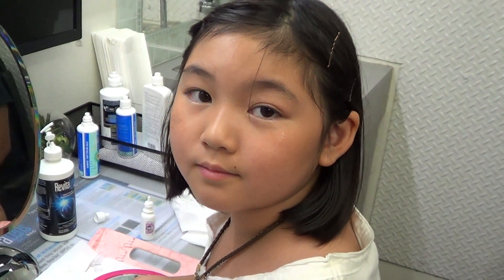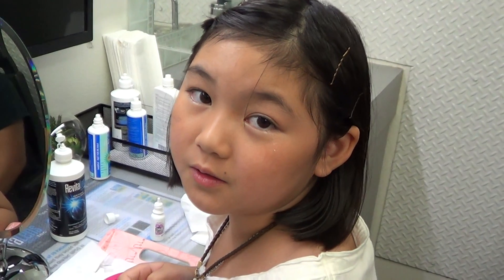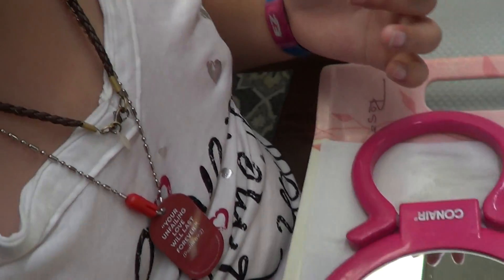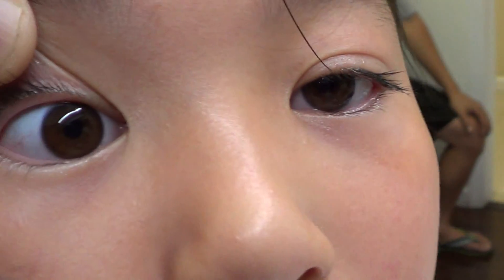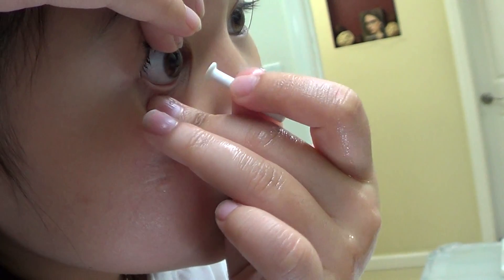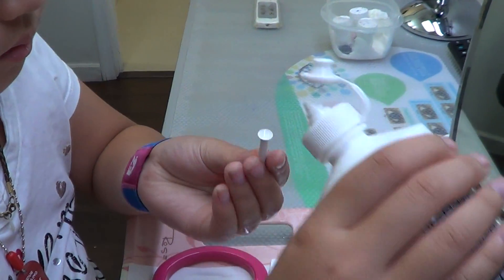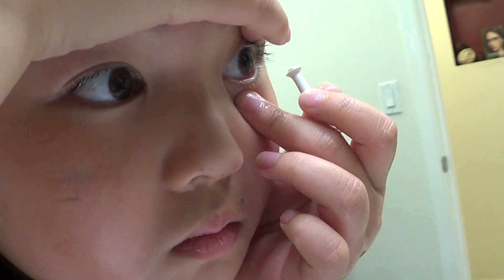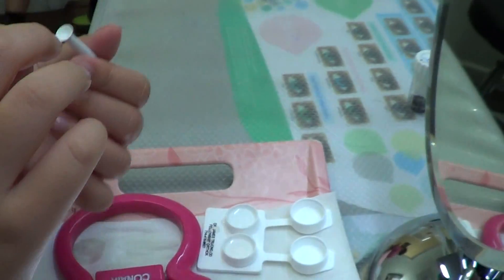Orthokeratology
Visit our office at:
Eye Care Optometry 11075 Warner Ave, Fountain Valley, CA92708
*** Free Ortho-K consultation (Tham Khao Mien Phi).

Orthokeratology program = $1,300 for Myopia less than -4.00 D.
Included 1 pair of Ortho-K lenses + 1 year check-up + 1 year solutions.
Discount more for family. We also have some promotions on summer 2013. Please call for details.

Dr.James Truong, O.D., FIAO, Fellowship Ortho-K Specialist
Orthokeratologist, Fellowship Member of  Orthokeratology of America Association (OAA), AOA, COA, OOA.  Multiple  Ortho-K certifies: Paragon CRT, VST, Dream, Vipok, Fargo, GOV, Emerald, WAVE Ortho-K and Scleral lenses...

Thanks.